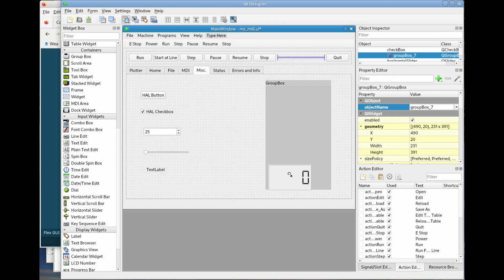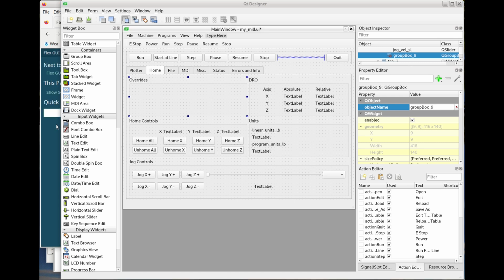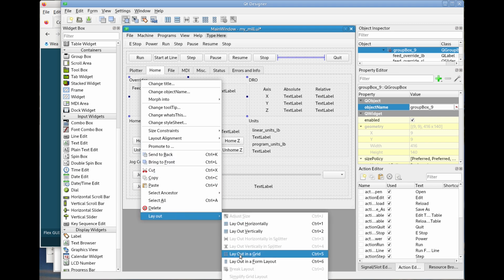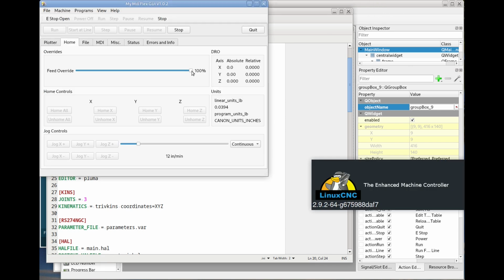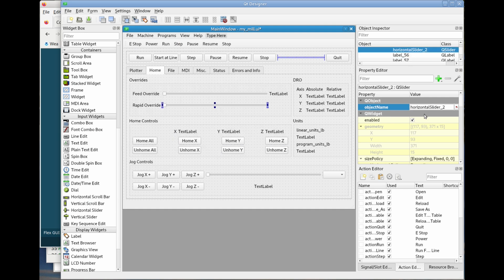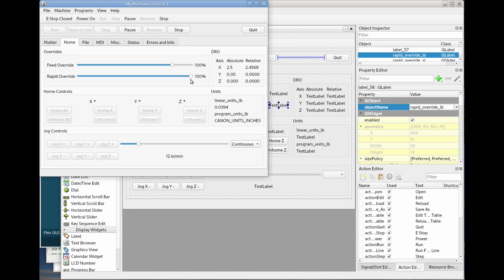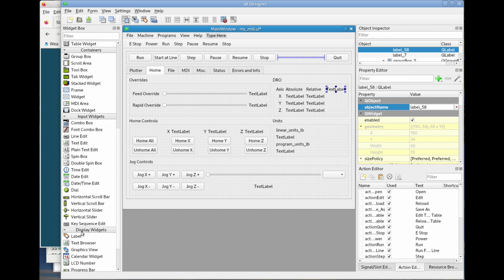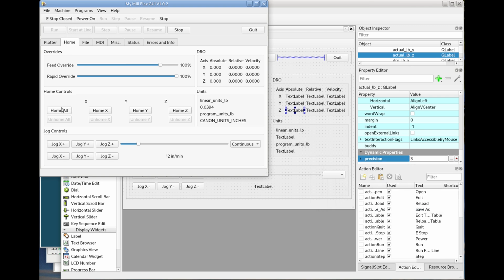Flex GUI Overrides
This video shows you how to add feed and rapid overrides